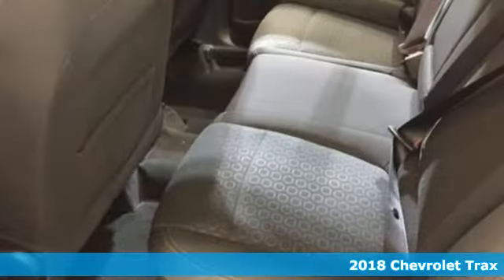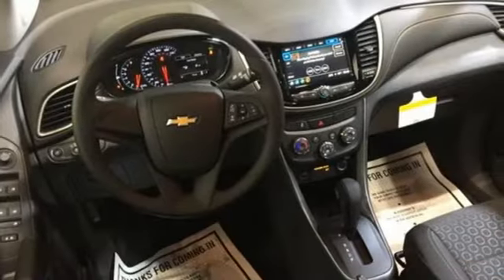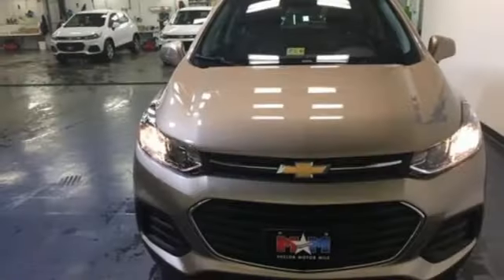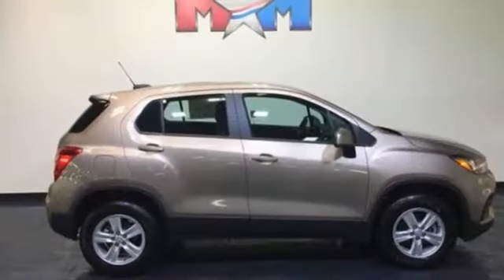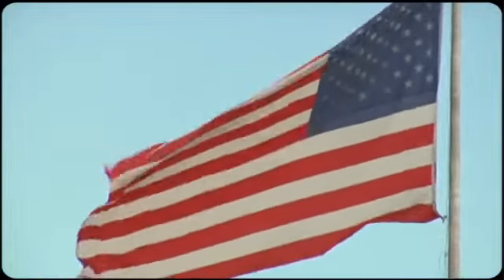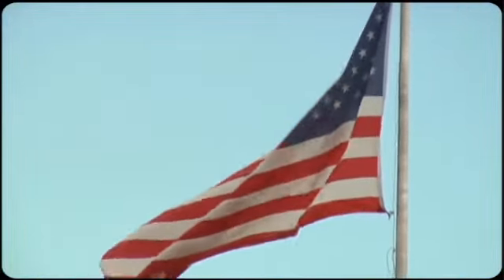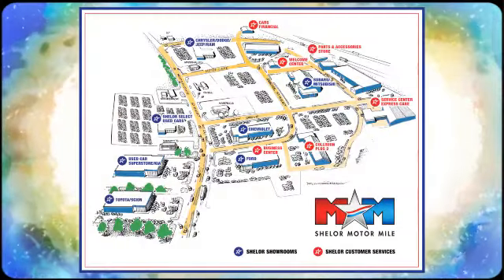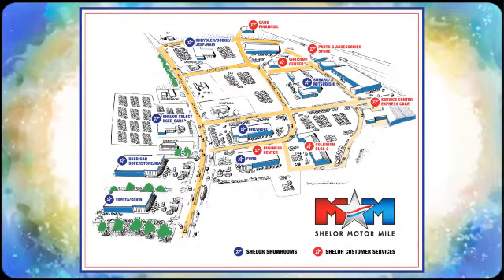New 2018 Chevrolet Trax Christiansburg VA Blacksburg, VA CV180283 - SOLD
Year: 2018
Make: Chevrolet
Model: Trax
Trim: AWD 4dr LS
Engine: 1.4L 4 Cylinder Engine
Transmission: AUTOMATIC
Color: SANDY RIDGE METALLIC
Interior: JET BLACK
Stock #: CV180283
VIN: 3GNCJNSB7JL214078
LS trim, SANDY RIDGE METALLIC exterior and JET BLACK interior. FUEL EFFICIENT 30 MPG Hwy/24 MPG City! Back-Up Camera, iPod/MP3 Input, Onboard Communications System, TRANSMISSION, 6-SPEED AUTOMATIC, All Wheel Drive, Turbo Charged AND MORE!br /br /KEY FEATURES INCLUDEbr /All Wheel Drive, Back-Up Camera, iPod/MP3 Input, Onboard Communications System, Aluminum Wheels. Keyless Entry, Steering Wheel Controls, Child Safety Locks, Alarm, Electronic Stability Control. br /br /OPTION PACKAGESbr /TRANSMISSION, 6-SPEED AUTOMATIC (STD), ENGINE, ECOTEC TURBO 1.4L VARIABLE VALVE TIMING DOHC 4-CYLINDER SEQUENTIAL MFI (138 hp [102.9 kW] @ 4900 rpm, 148 lb-ft of torque [199.8 N-m] @ 1850 rpm) (STD), AUDIO SYSTEM, CHEVROLET MYLINK RADIO with 7 diagonal color touch-screen, AM/FM stereo voice pass-through technology, includes Bluetooth streaming audio for music and select phones; featuring Android Auto and Apple CarPlay capability for compatible phone (STD). Chevrolet LS with SANDY RIDGE METALLIC exterior and JET BLACK interior features a 4 Cylinder Engine with 138 HP at 4900 RPM*. br /br /EXPERTS ARE SAYINGbr /Edmunds.com's review says The interior is smartly designed to take advantage of the available space, and the seats are comfortable. Visibility is also quite good.. Great Gas Mileage: 30 MPG Hwy. br /br /VISIT US TODAYbr /At Shelor Motor Mile we have a price and payment to fit any budget. Our big selection means even bigger savings! Need extra spending money? Shelor wants your vehicle, and we're paying top dollar! br /br /Horsepower calculations based on trim engine configuration. Fuel economy calculations based on original manufacturer data for trim engine configuration. Please confirm the accuracy of the included equipment by calling us prior to purchase. br /